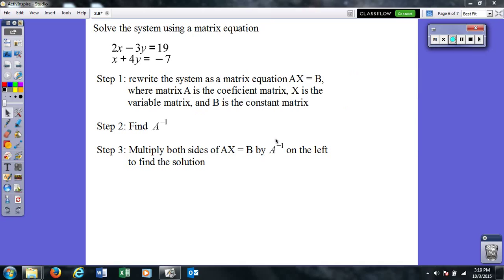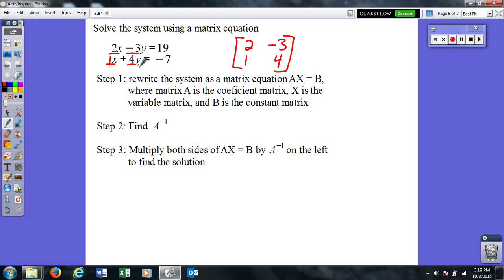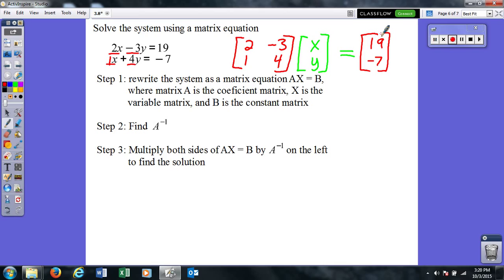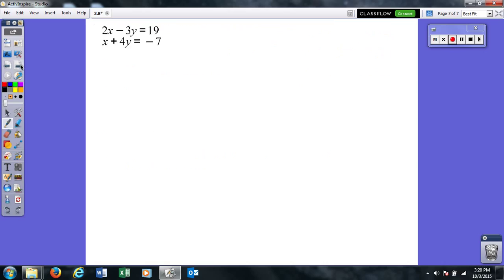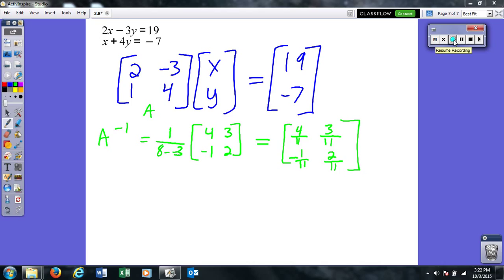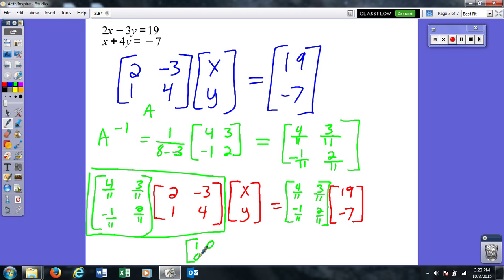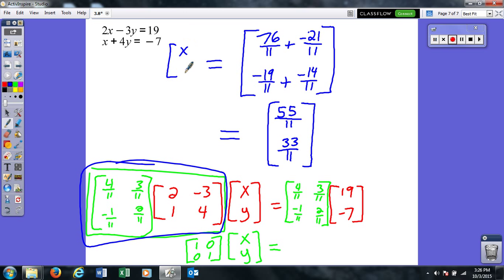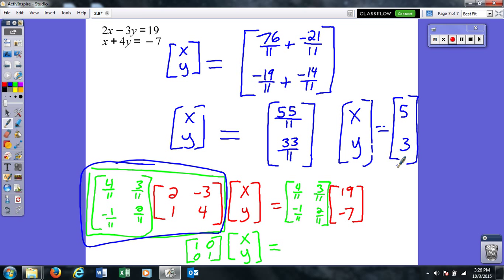3.8 Solve a System of Equations With a Matrix Equation